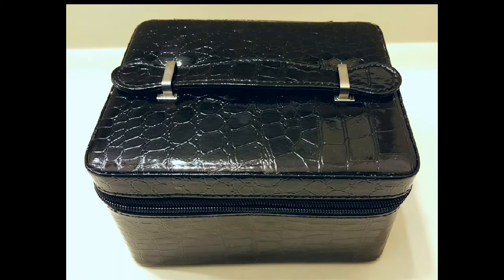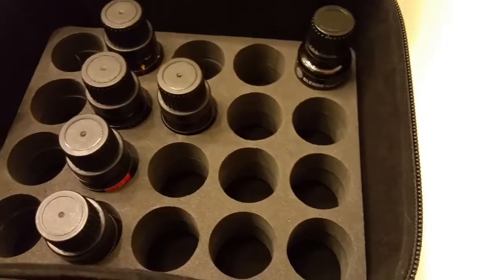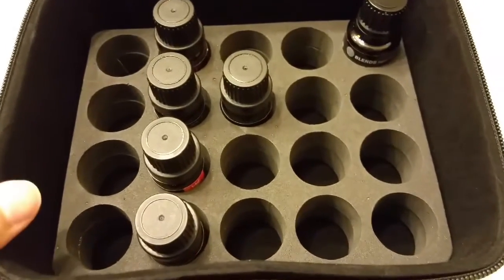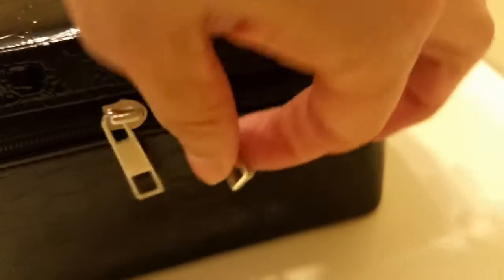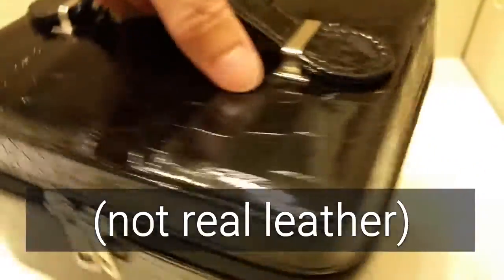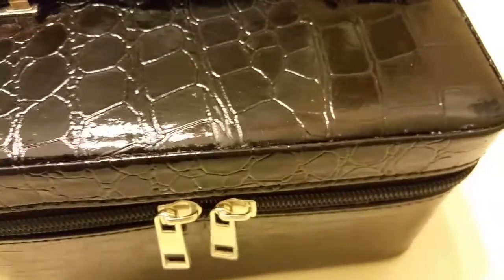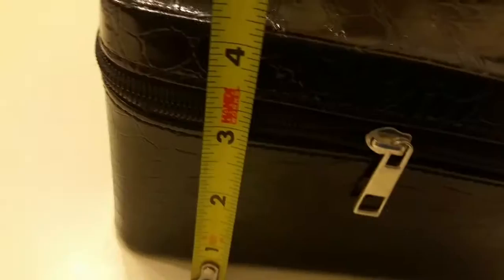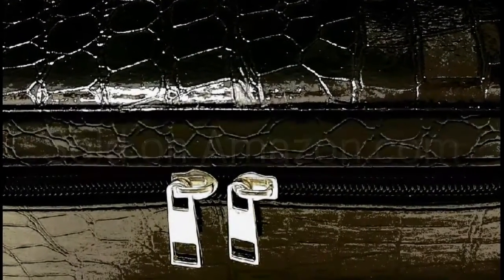Reviews by JJ: Essential Oils Carrying Case; BA Designs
Beautiful glossy black hardshell case holds 20 bottles of essential oils, up to 15ml or 1/2 ounces.